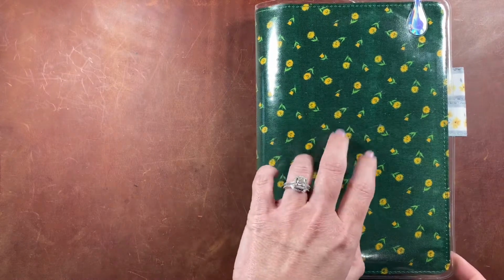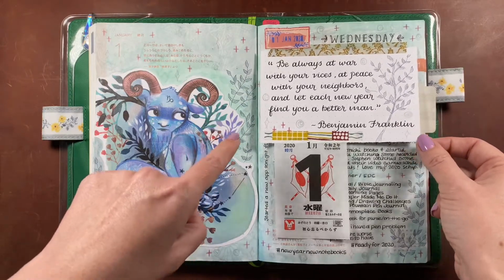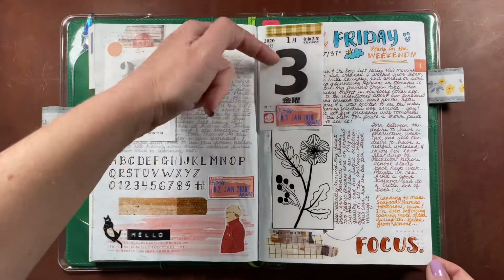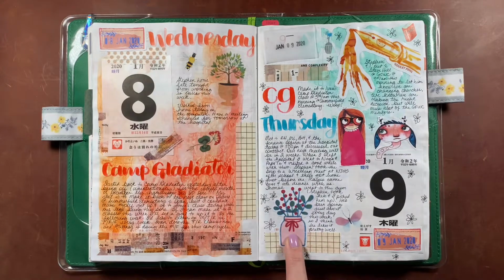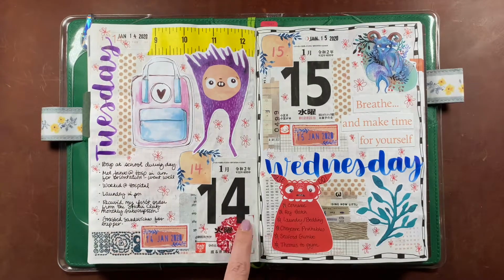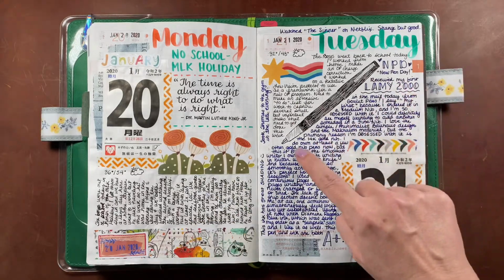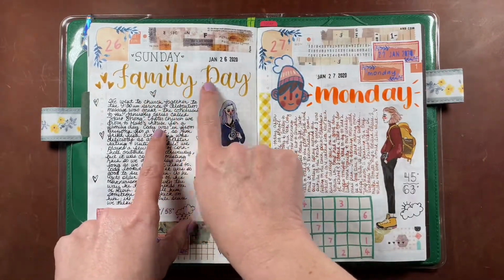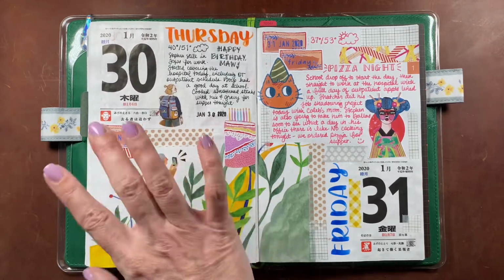HOBONICHI COUSIN FLIP THROUGH * DAILY JOURNALING * MIXED MEDIA JOURNALING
January 2020 Flip Through of my Hobonichi Cousin Avec. I use this book for daily journaling, memory keeping, and mixed media journaling.

Products frequently used in my journaling:
^ Brother Laser Printer (for printables)
^ Favorite paper for printables
^ Self-Inking Date Stamp
^ Sharpie Brush Pen Set
^ Uni Jetstream 0.7 Pens
^ Tim Holtz Tiny Attacher
^ Tim Holtz Mini Snips
^ Zebra Mildliner Brush Highlighters
^ Derwent Inktense Pencils
^ Sakura Pigma Micron Pen
^ Art Glitter Glue